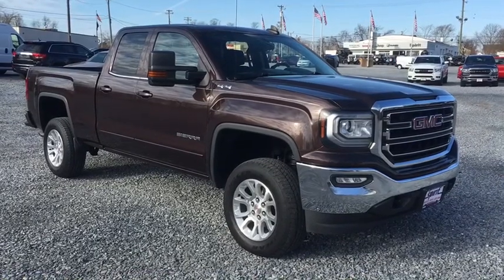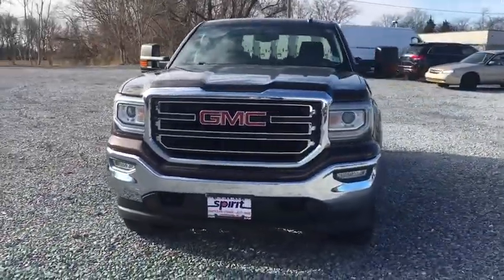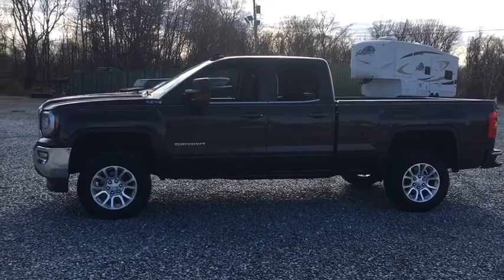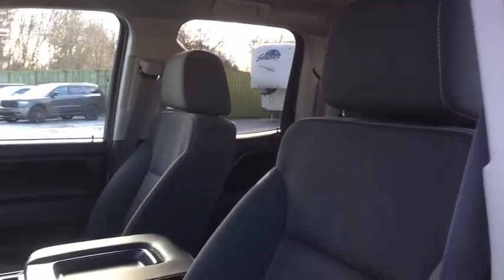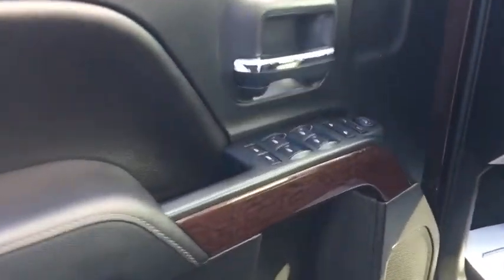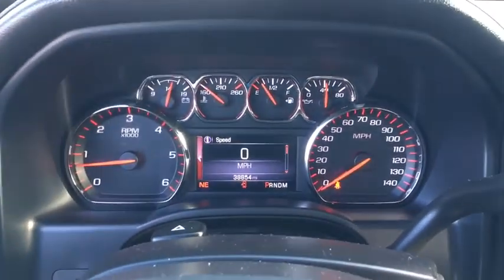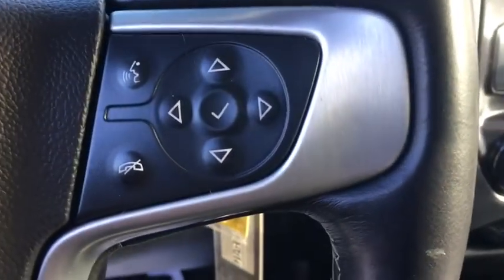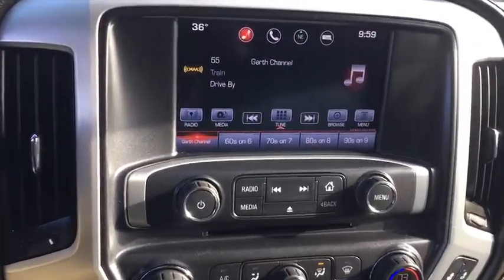2016 GMC Sierra 1500 Swedesboro, Turnersville, Mullica Hill, Sewell, Wenonah, NJ 1244203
Mahogany Metallic  2016 GMC Sierra 1500 available in Swedesboro, New Jersey at Spirit Chrysler Dodge Jeep Ram. Servicing the Turnersville, Mullica Hill, Sewell, Wenonah, NJ area.
2016 GMC Sierra 1500 SLE - Stock#: 1244203 - VIN#: 1GTV2MEC8GZ298281

Runs mint! 4 Wheel Drive!!!4X4!!!4WD*** Very Low Mileage: LESS THAN 39k miles!!! Are you hunting for a car that you don't have to wonder if it will start in the morning? Well, this Sierra 1500 will have you excited to pick-up even your mother-in-law*** New In Stock!!! Need gas? I don't think so. At least not very much! 22 MPG Hwy. Optional equipment includes: SLE Value Package, Max Trailering Package, Engine: 5.3L EcoTec3 V8, (0 P) Mahogany Metallic, Trailering Equipment, Black Power-Adjustable Heated Outside Mirrors, Integrated Trailer Brake Controller, Heated Driver & Front Passenger Seats, Tires: P265/65R18 AT BW... For more information on this or any other Spirit Chrysler Dodge Jeep vehilce please go